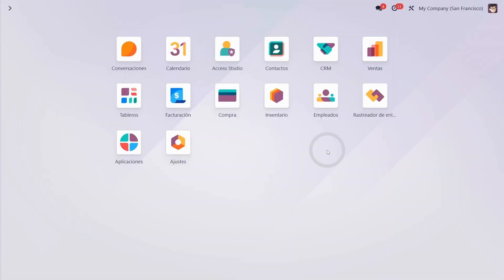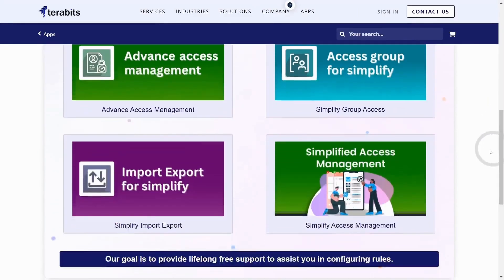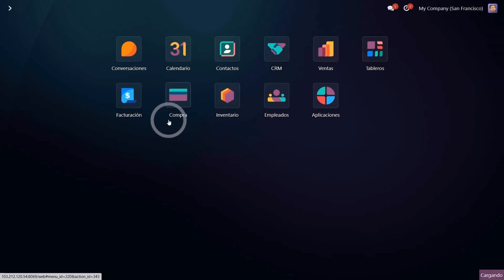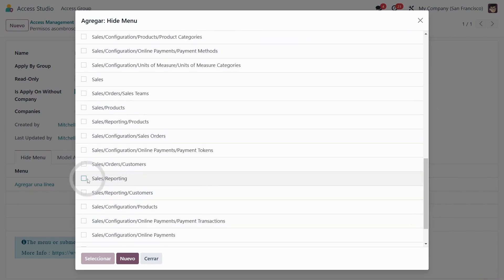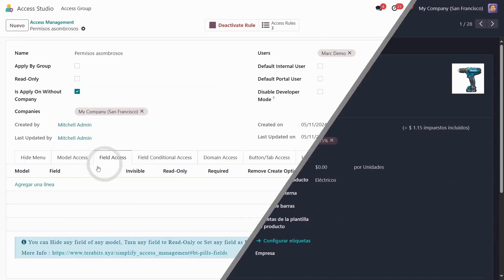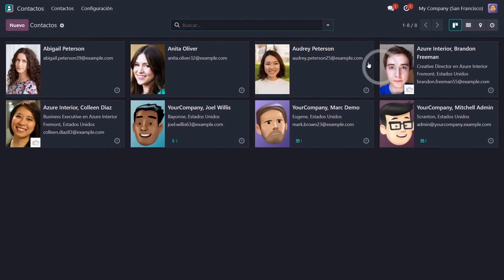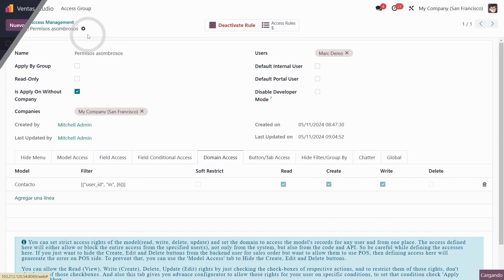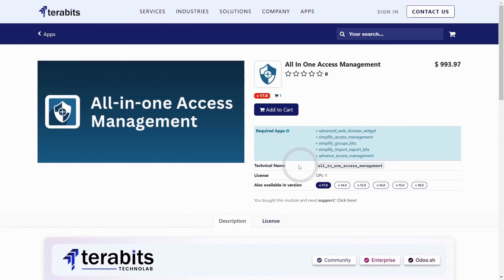Odoo - Simplify Access Management. Making complex access permissions easy.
Odoo - Easy management of complex access permissions
The "Simplify Access Management" module for Odoo allows you to easily and efficiently manage user access permissions to Odoo. It offers amazing permission features to grant permissions to Odoo users, such as hiding menus, controlling rights on templates and fields, setting access to fields and records based on domain settings, managing buttons and tabs, assigning users as read-only, etc. It supports multiple companies and user groups. Best of all, it does not require any advanced technical knowledge to set up.